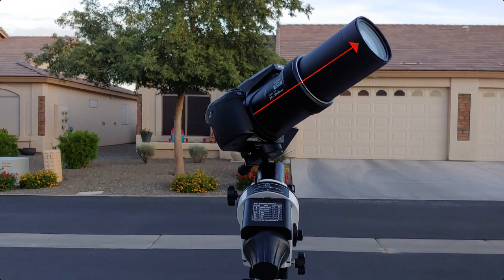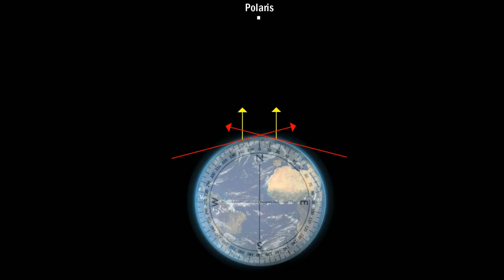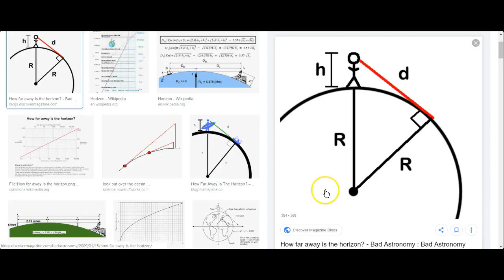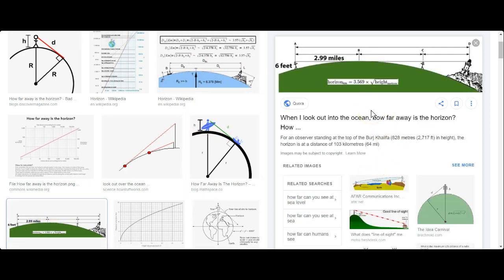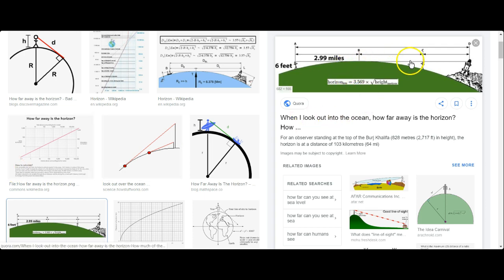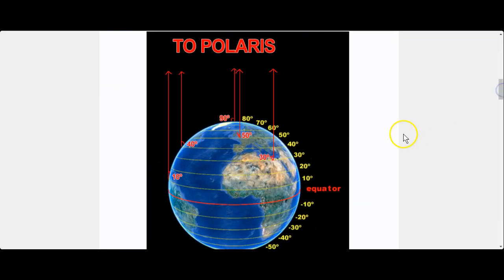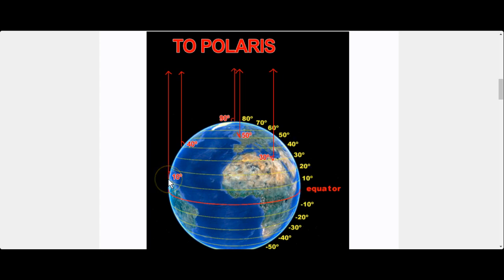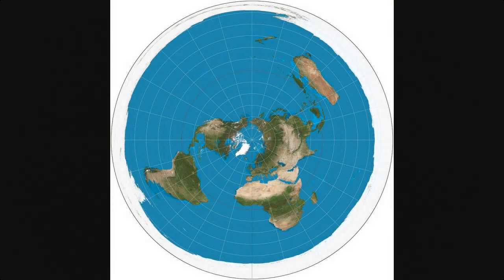Polaris Destroys The Globe